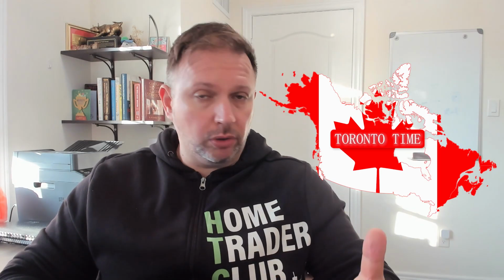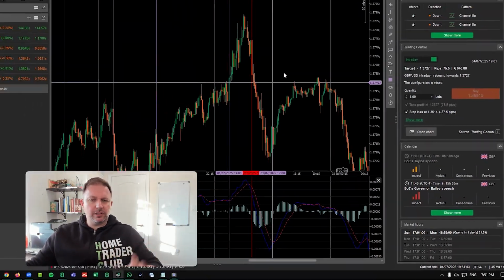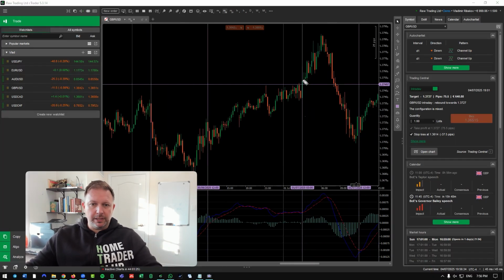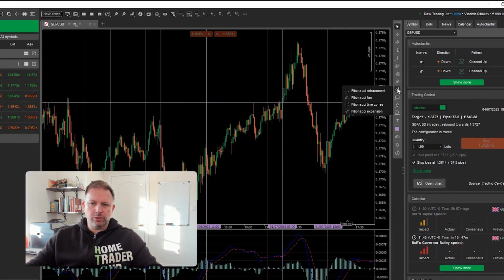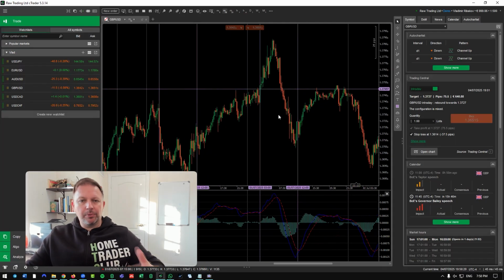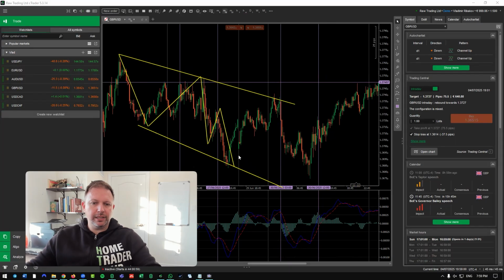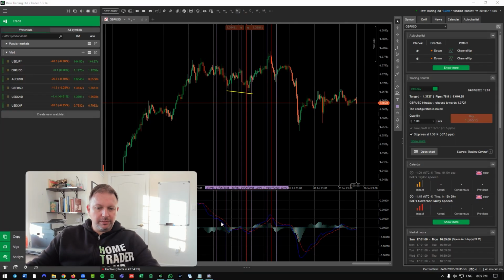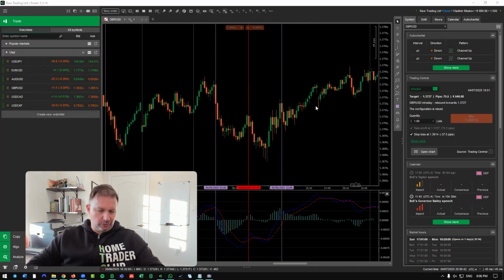London Session Trading Strategy Breakouts & Reversals That Actually Work (Live on cTrader)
⚡️ London Session Forex Strategy | GBP/USD Breakouts, Divergences & Live Trades on cTrader

Discover a powerful Forex trading strategy tailored for the high-volatility London session, guided by Vladimir Ribakov, professional trader and mentor at Home Trader Club.

In this video, you’ll learn exactly how to trade the GBP/USD during the London trading session using a unique combination of:

✅ Breakout techniques

✅ MACD divergence entries

✅ Price action confirmations

All demonstrated live using the cTrader platform—a next-gen solution built for serious traders.

📈 What This Video Covers:
✔️ Real-time GBP/USD setups during the London session
✔️ How to spot MACD divergence (regular & hidden)
✔️ Best breakout conditions for entry + price action filters
✔️ Managing risk with smart stop-loss & target zones
✔️ Mid-session reversal strategy for advanced traders
✔️ Live execution examples using cTrader

🕘 Why Trade the London Session?
The London session is the most liquid and active Forex session, with over 30% of global daily volume.
It’s ideal for intraday trading, offering:

Fast breakouts

Precise reversals

Major moves on GBP, EUR, XAU/USD

If you trade GBP/USD or EUR/USD, this session is your edge.

💻 Why Use cTrader (Not MT4/MT5)?
cTrader = Full Transparency + Trader Control

🛡️ No broker-side manipulation
🔎 Full trade receipts + verified execution
📉 No “Virtual Dealer” plugins
📊 Used by prop traders and professionals
🧠 Hosted by Spotware, not your broker

No gimmicks. Just fair, fast, and transparent execution.

👨‍🏫 Who Should Watch This Video:
🎯 Day traders focused on GBP/USD
🎯 Traders seeking reliable entry setups using divergence
🎯 Fans of breakout + price action strategies
🎯 cTrader users looking to level up
🎯 Anyone trading the London session for volatility

📊 Our Trading Resources:

1️⃣ Home Trader Club – Pro strategies, weekly market plans & mentorship

2️⃣ Vladimir’s Pro Indicators for MT4/MT5 – Powerful in-house trading tools

3️⃣  Free Forex eBooks & Strategy Guides – From beginner to advanced

⚠️ Note: Offers not available to traders from the US or Australia.

👉 Don't miss this opportunity! If you're serious about trading breakouts and want to unlock your full potential with the most advanced tools, this video is a MUST-WATCH.

📌 Timestamps:

0:00 – London Session: What Makes It Powerful
2:00 – Key Forex Pairs to Focus On
3:45 – Trading Strategy Breakdown: Breakouts + Divergence
6:02 – GBP/USD Trade Setup Examples
10:50 – Mid-Session Reversal Strategy
14:55 – Summary & Final Tips

💼 Trade smart, trade safe.

– Vladimir | Home Trader Club

The information provided in this video is for general informational purposes only and does not constitute financial, investment, legal, or professional advice. cTrader does not offer investment advisory services, and any reliance on this information is at your own risk. Always conduct your own research and consult a qualified financial professional before making investment decisions.